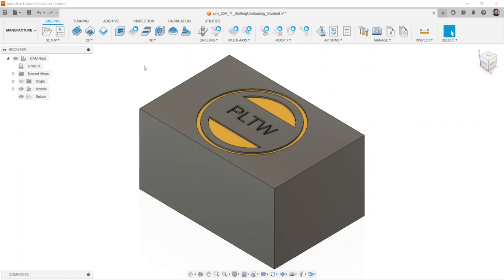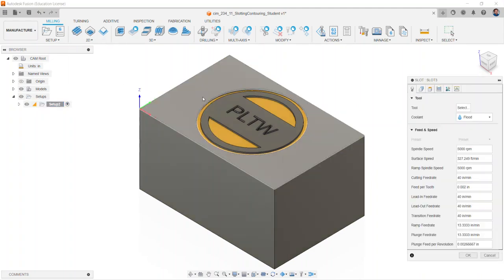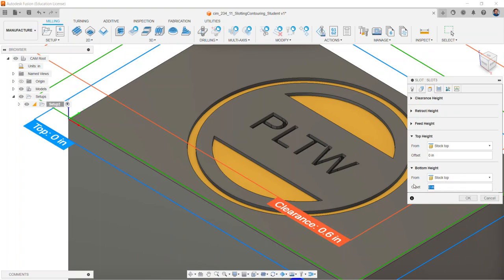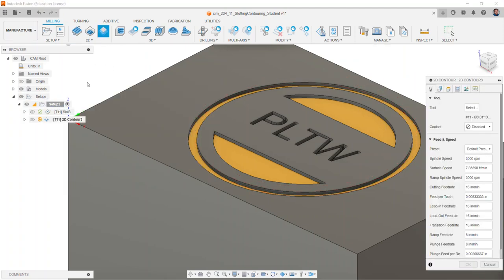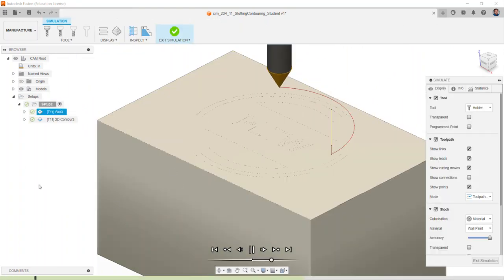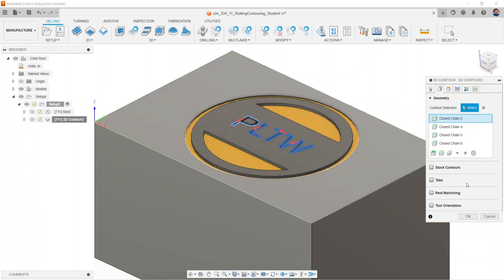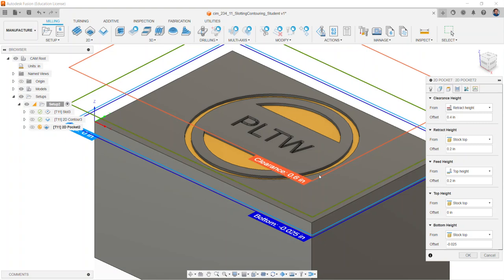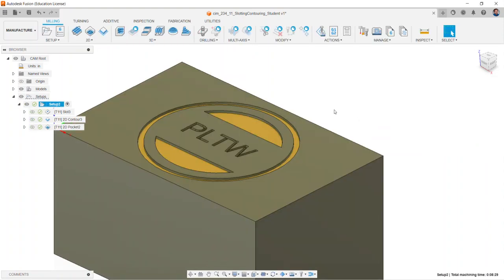11 Slotting and Contouring